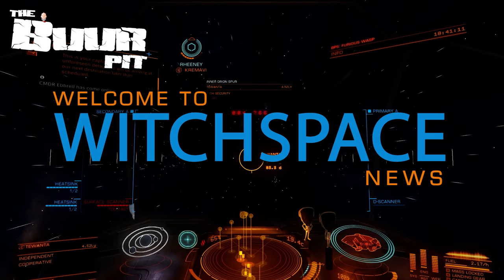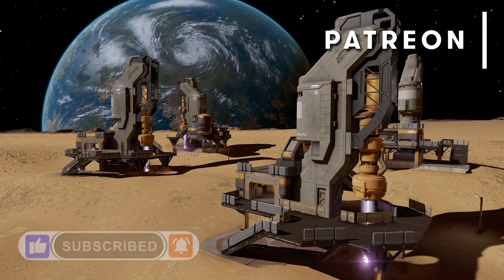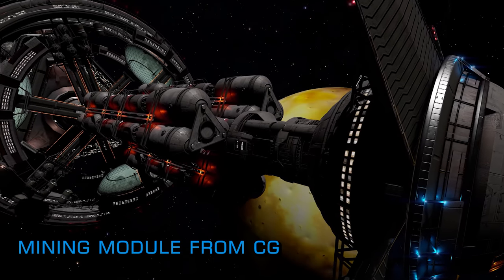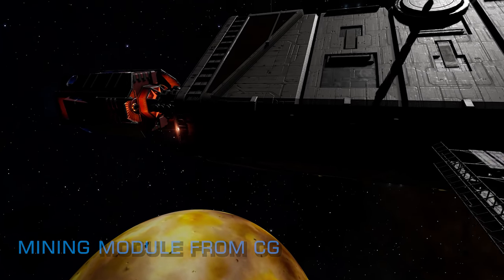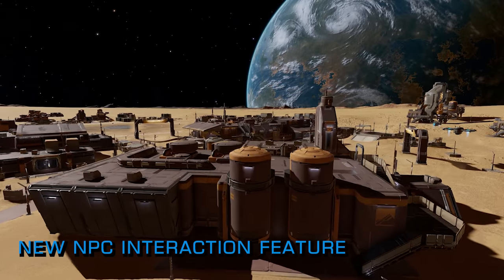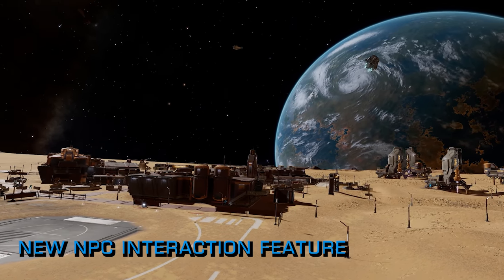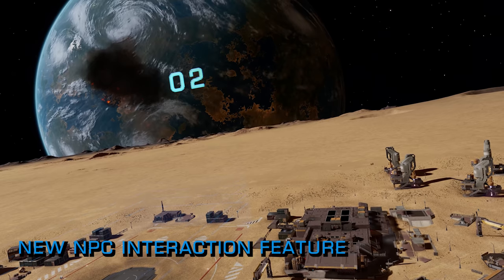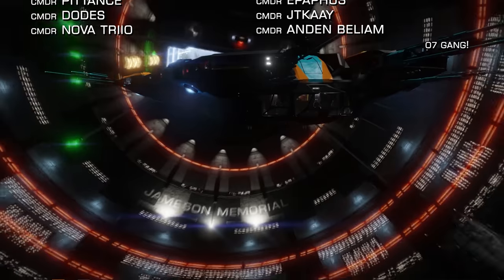Elite Dangerous: NPC Interaction Feature, New Odyssey Tutorials, Engineered Mining Laser CG & More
In Elite Dangerous News this week, we’ve a link to some useful Elite Dangerous Odyssey tutorials that can help you with getting started in the games on foot settlements, this weeks community goal features another pre-engineered module as a long range mining laser is one of the rewards and we’ve some specific thoughts on a new Odyssey feature being introduced in Odyssey update 8 and more!

Are those extensions to missions something you’d personally like to see? …does Odyssey current staple of cold blooded murder leave you cold blooded?

The Azimuth Saga - Story so far….

Incidental Music by Miguel Johnson